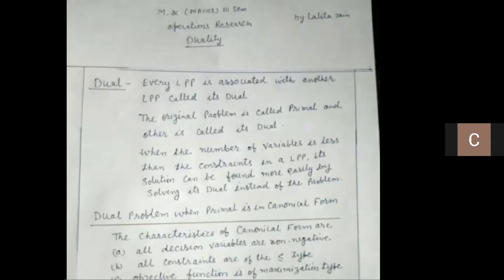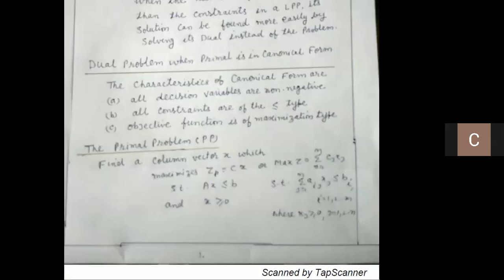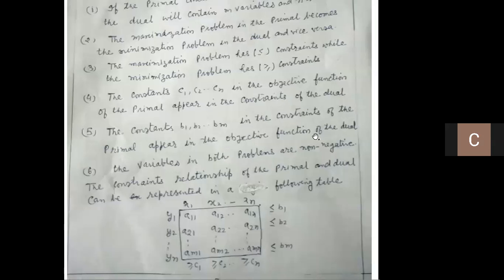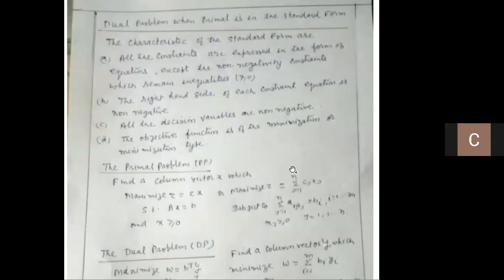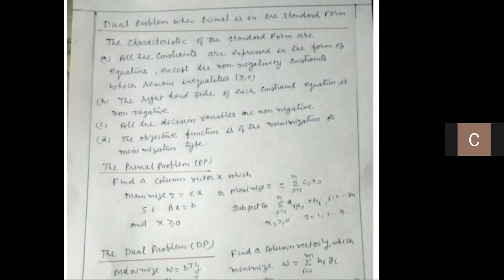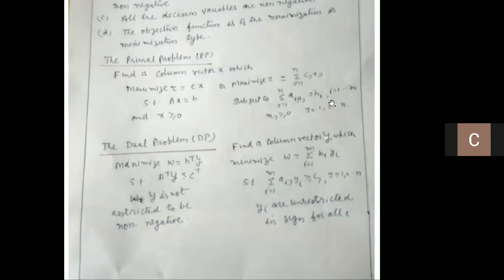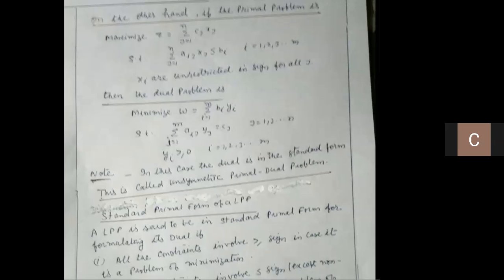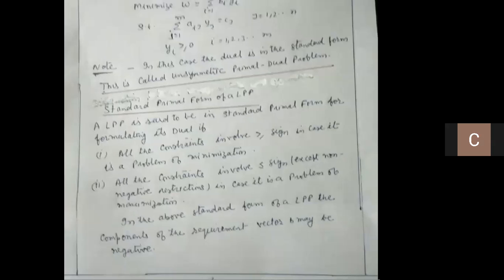Dual of a LPP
This video explains in detail about Dual of a LPP